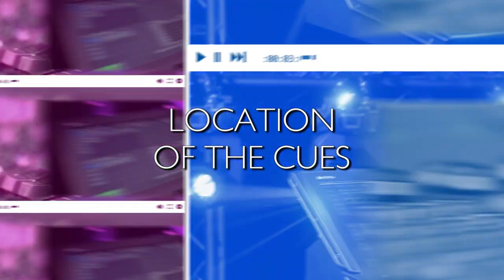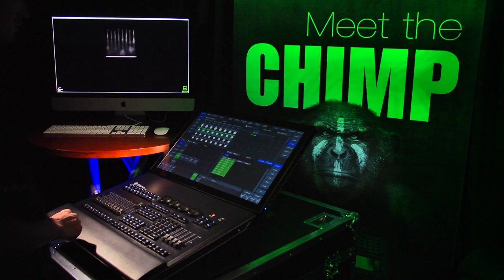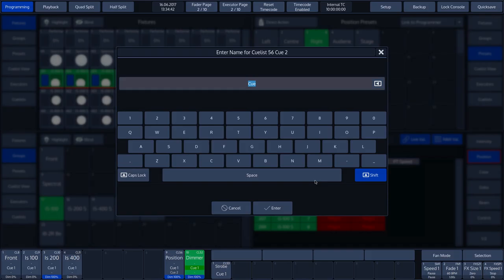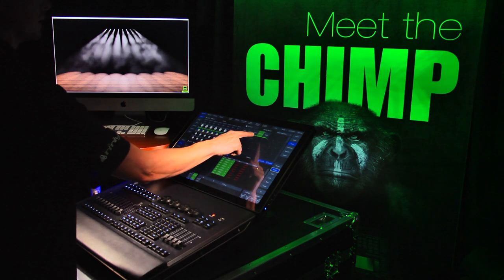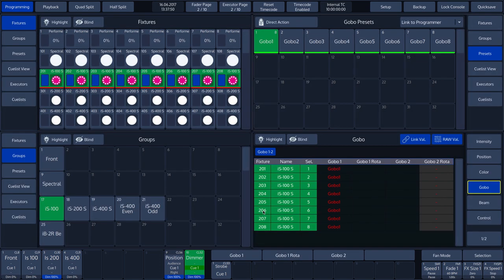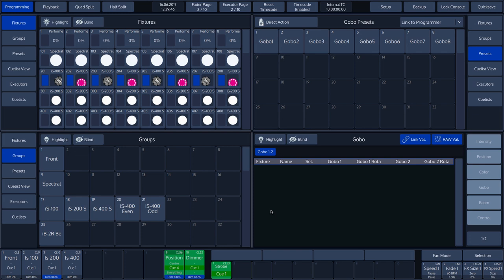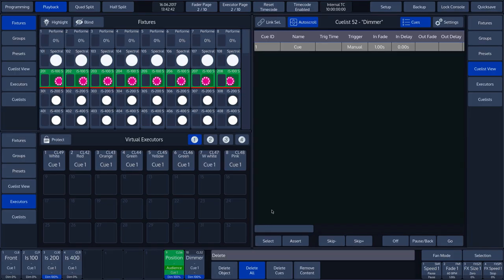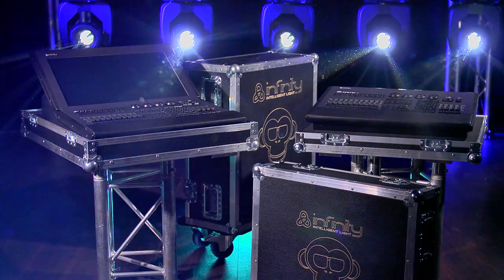Highlite Academy - Infinity Chimp Tutorial: 7.6. Creating Cues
1:12 Location of the CUES
3:42 Creating CUELIST
6:11 Record options
11:46 Deleting CUES
12:39 Delete options

In this tutorial, we’ll be looking at recording cues and cuelists and discussing the various recording options.